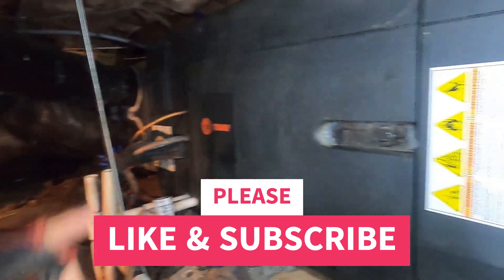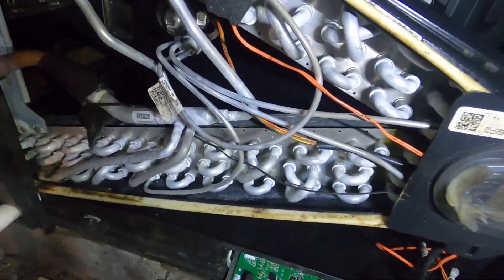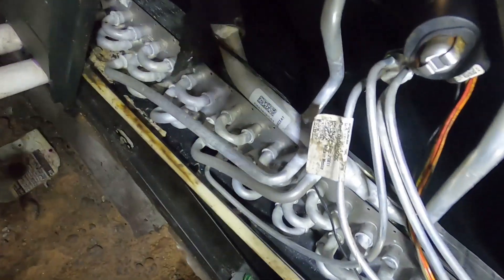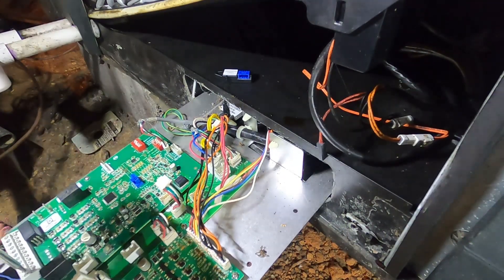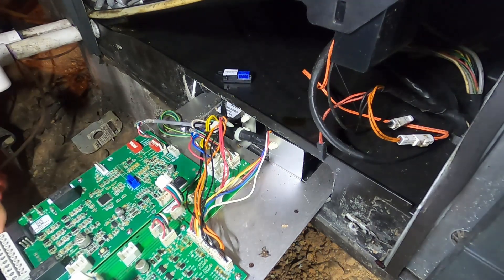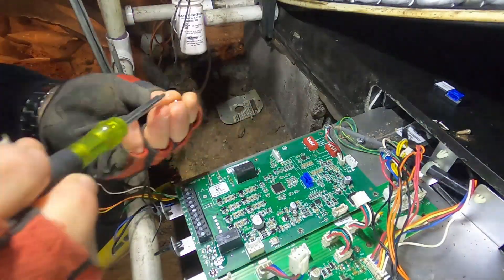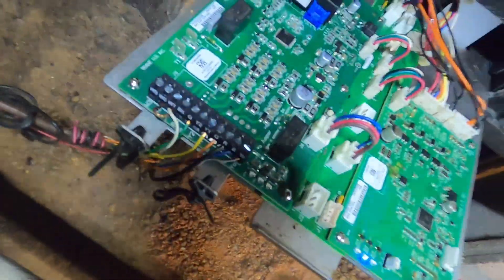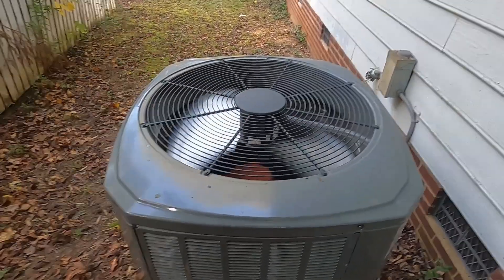Finally fixed after three months.